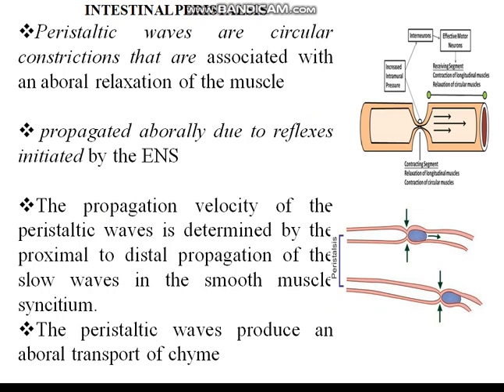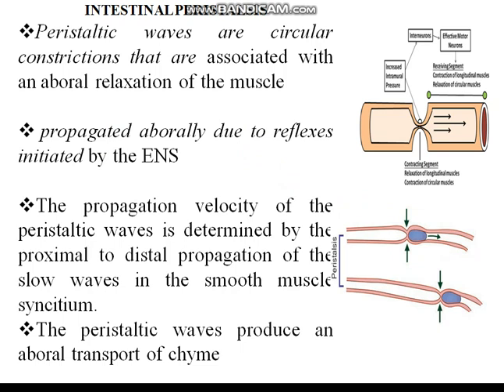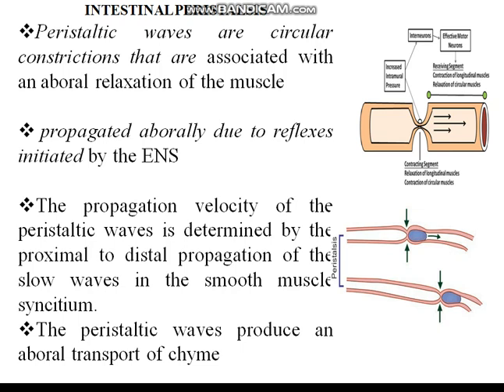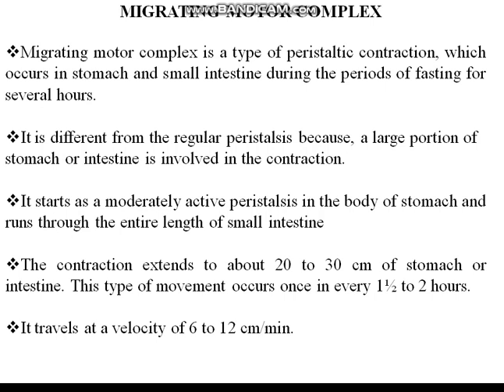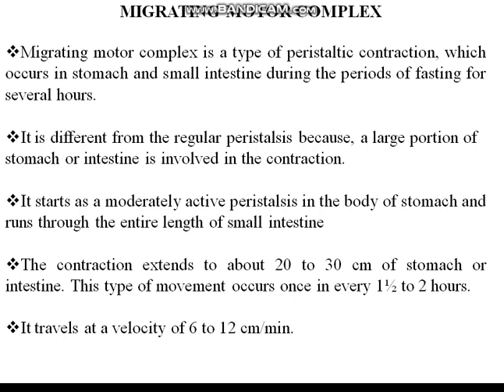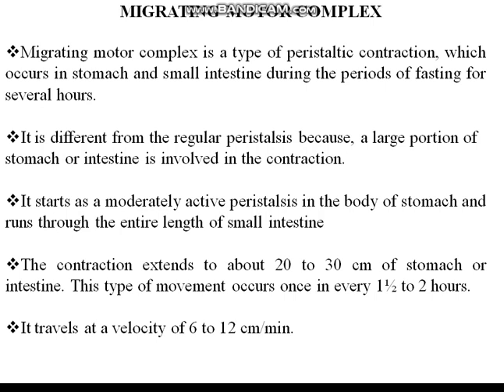MOTILITY OF THE Small intestine 2